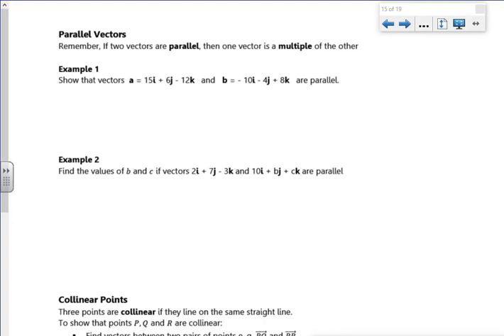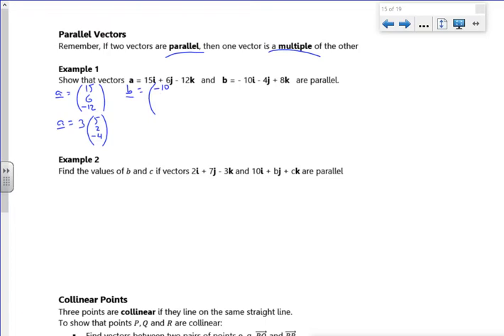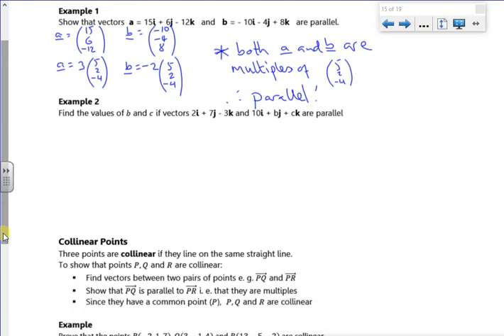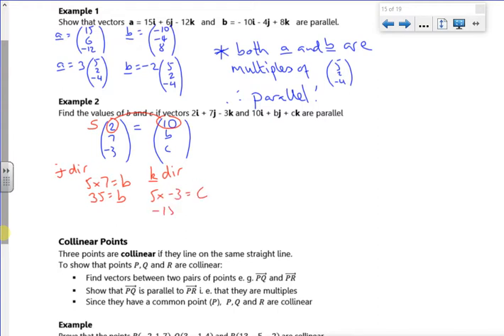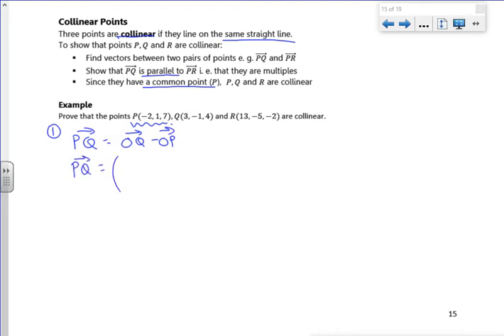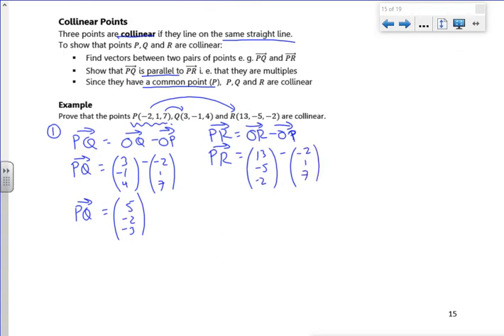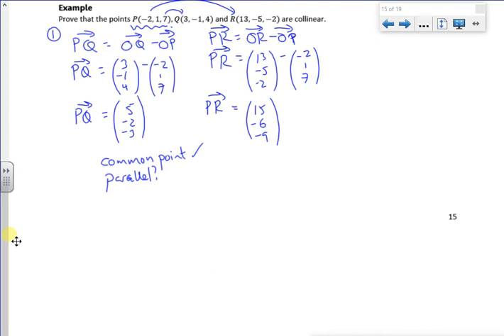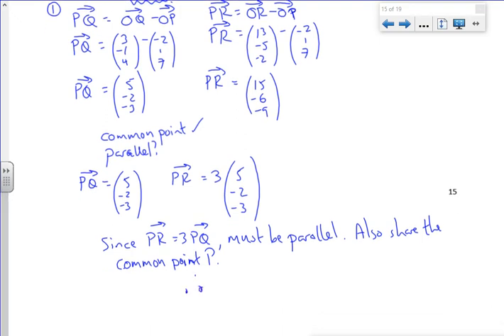2021 A1 vectors L3 vid2